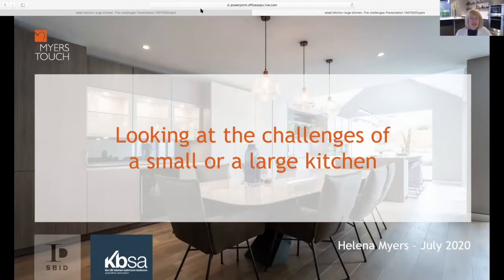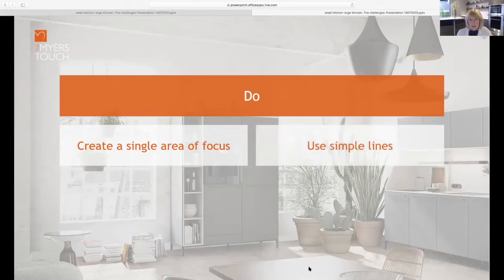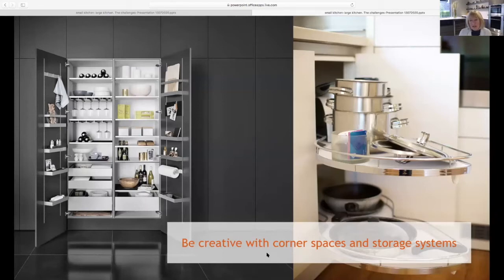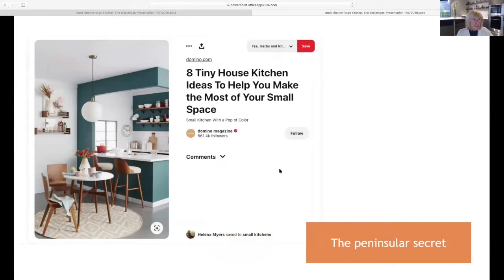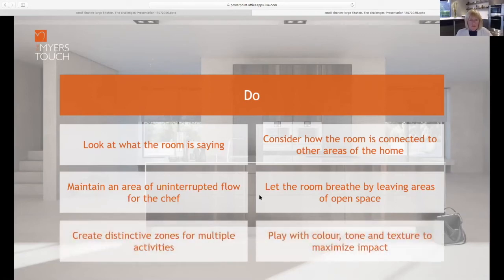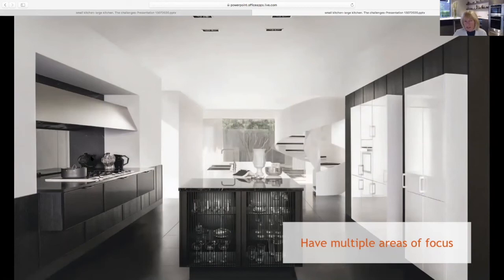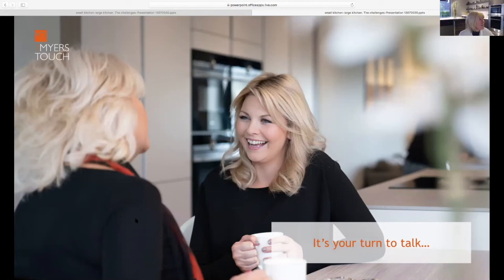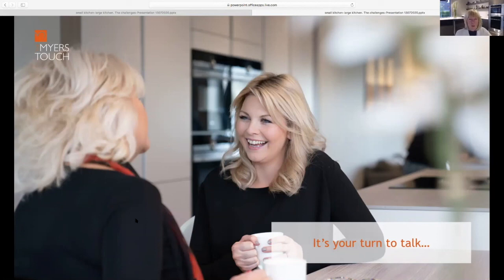Design Talk - Dealing with Small & Large Spaces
In this session, Interiors & Colour Specialist, Helena, will be giving an insight into Dealing with Small & Large Spaces. Using her vast experience and expertise, Helena will guide you through the critical Do’s & Don’ts of kitchen design, focusing on these two unique challenges.